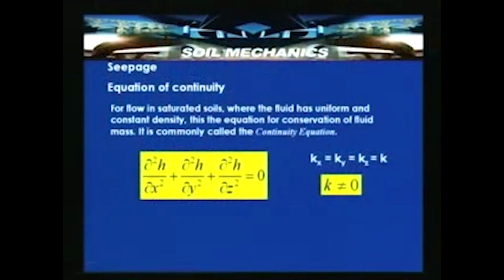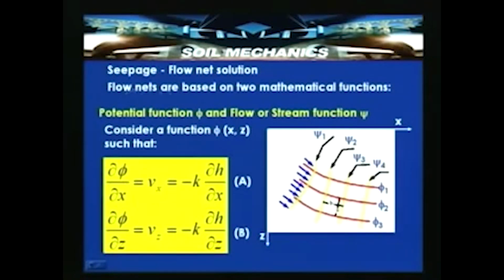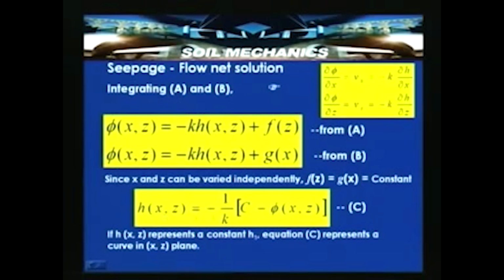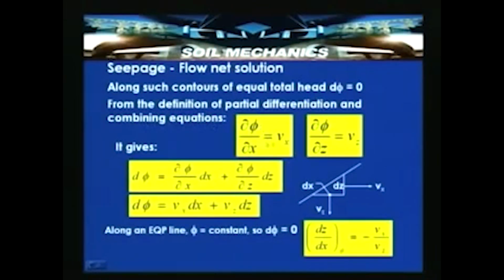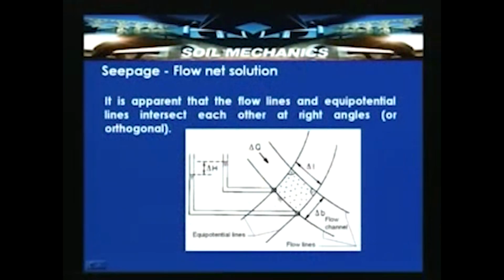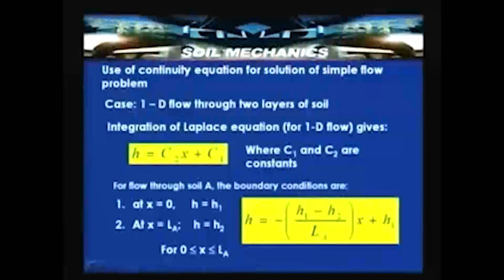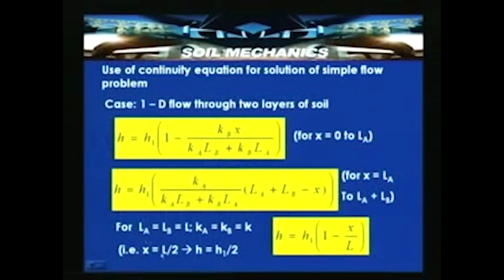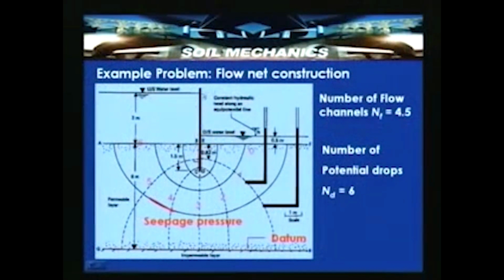Flow of water through soils - VI